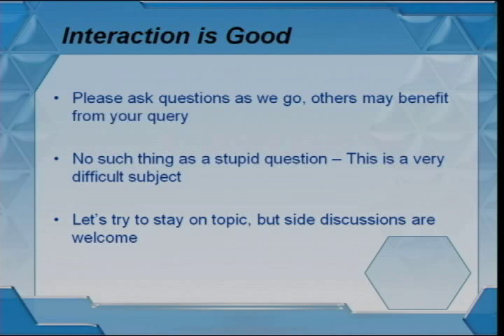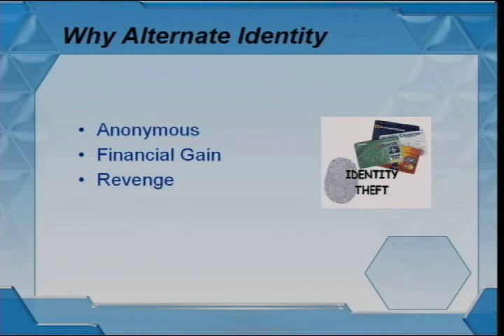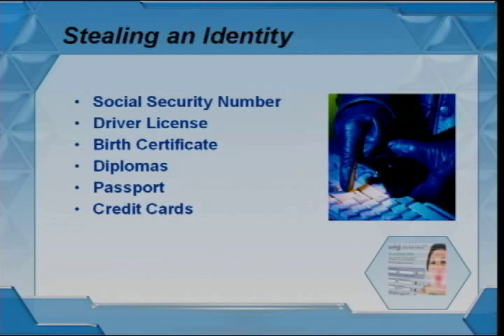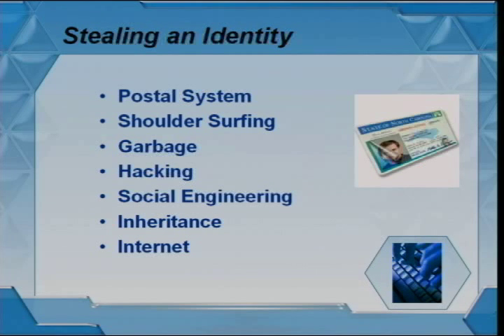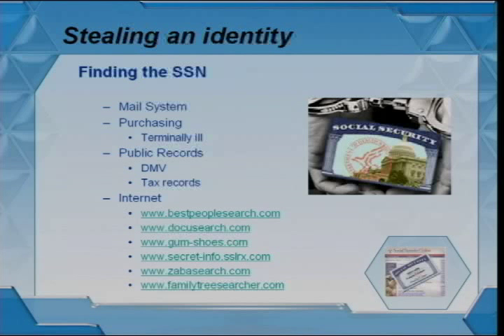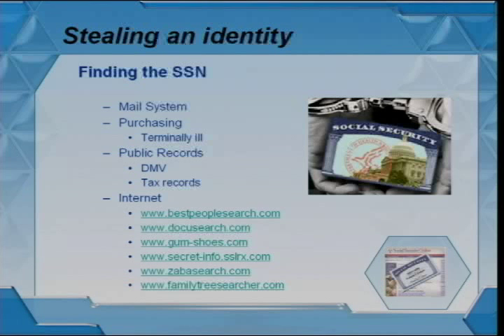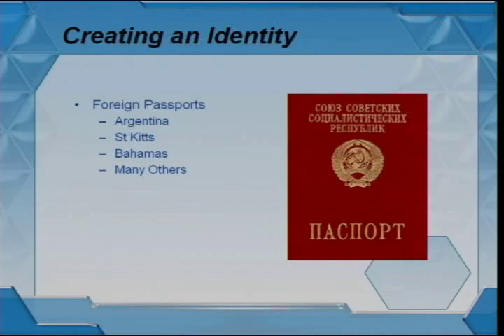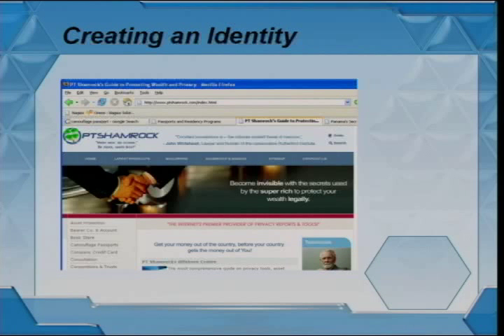DEF CON 14 - Johan Hybinette: How to Create an Anonymous Identity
Johan Hybinette: How to Create an Anonymous Identity

Abstract: An Anonymous identity is difficult but not impossible to obtain. With help of international laws and loopholes a new identity can be created. This talk will demonstrate how this can be done with never before published methods. There are many reasons why a person might choose to obscure their identity and become anonymous. Several of these reasons are legal and legitimate - someone, for example, who feels threatened by someone else might attempt to hide from the threat behind various means of anonymity. There are also many illegal reasons to hide behind anonymity. Criminals typically try to keep themselves anonymous either to conceal the fact that a crime has been committed, or to avoid capture.

Bio: Johan Hybinette is CSO and founder of Cebic Technologies, inc. specializing in international security auditing, policy and monitoring. Johan has over 20 years of security experience and has been speaking on numerous international events. His expertise includes compliance, pen testing, SIM integration (Security Incident Management), auditing, and identity management. Some of the certifications held are CISM, CISSP, ISSAP, IAM, ISSMP, IEM.